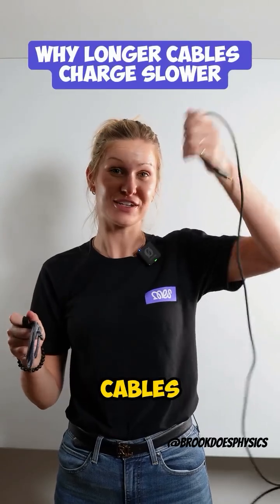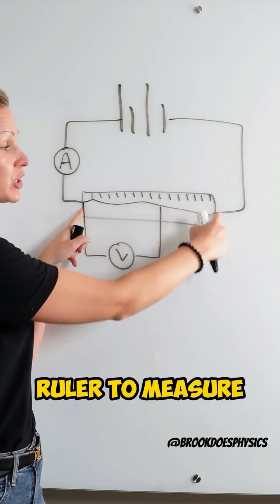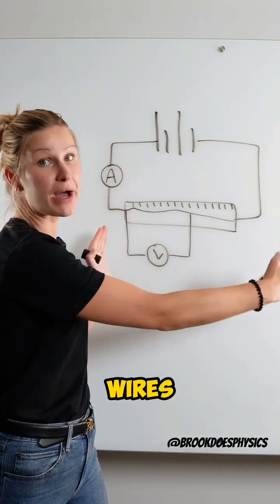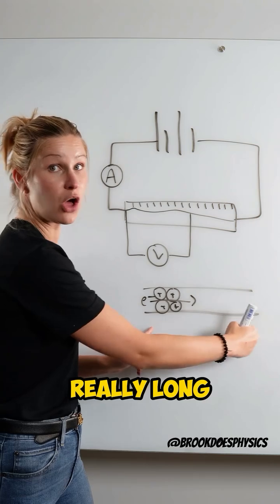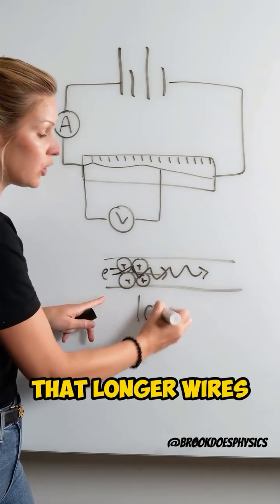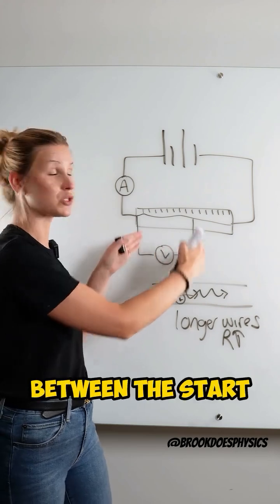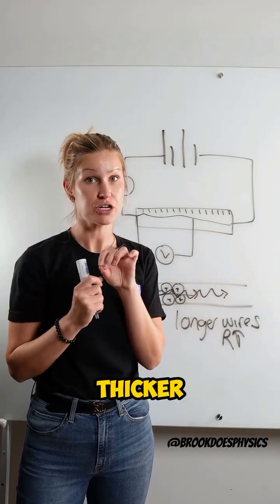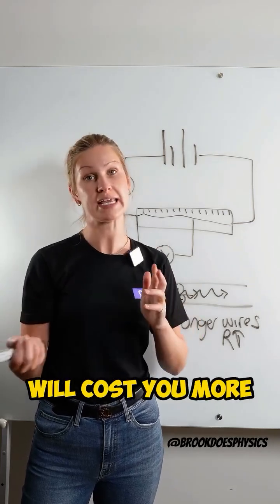Your Phone Isn’t Just Slow - It’s The Physics Of The Cable 📱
[Why Longer Cables Charge Slower, Resistance In Wires, Electric Current And Length, Gcse Physics Electricity, Phone Charging Physics, BrookDoesPhysics, MyEdSpace]